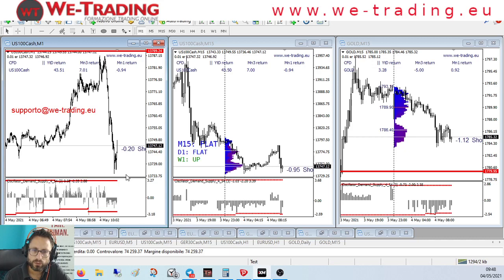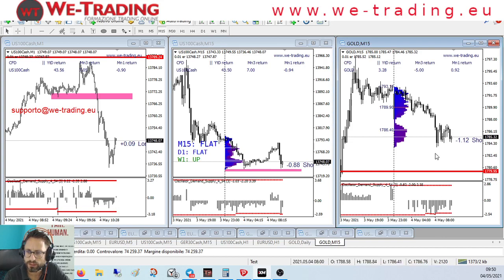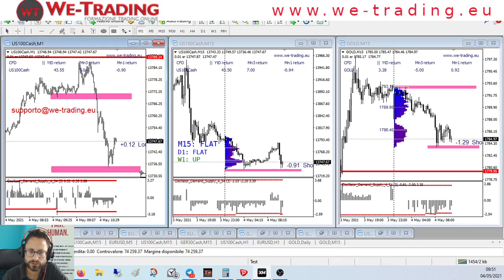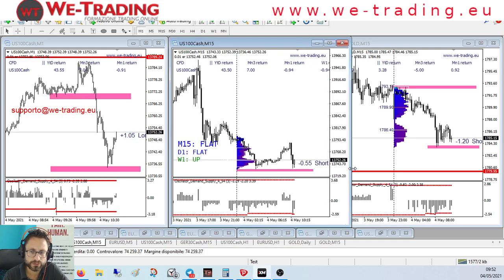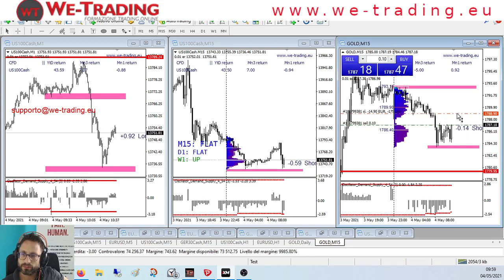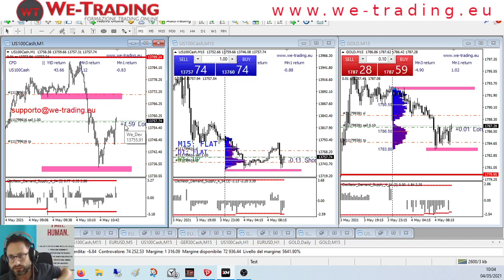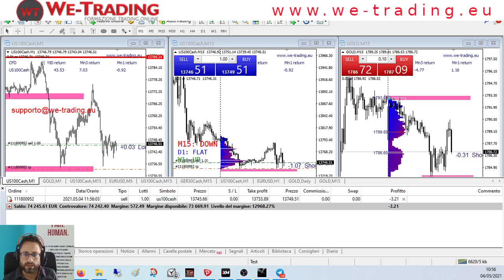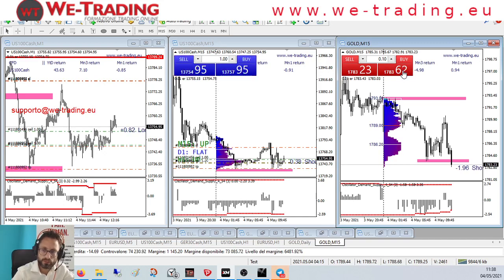My scalping trading setup on Nasdaq and GOLD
Invest on markets with our trading tools.